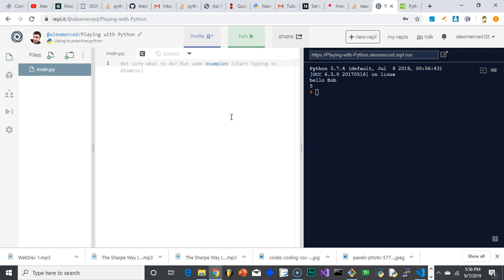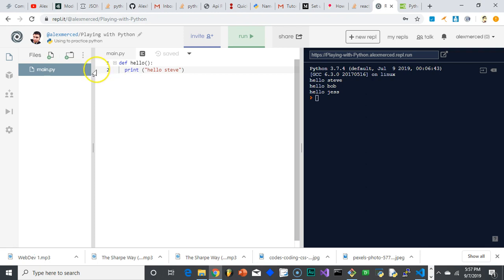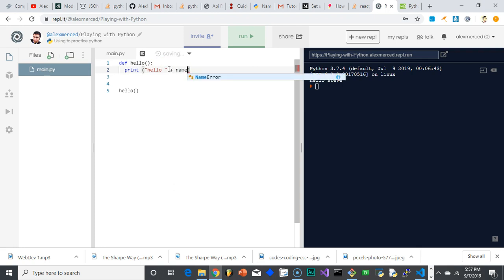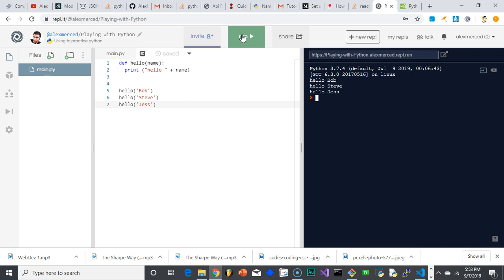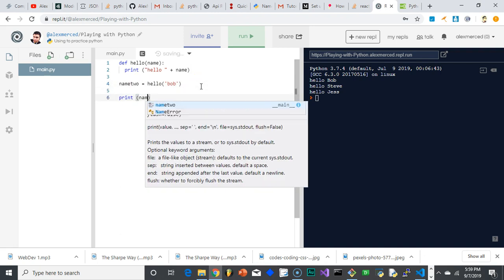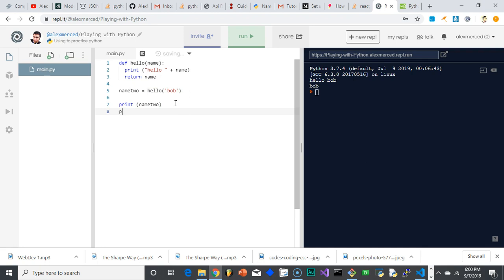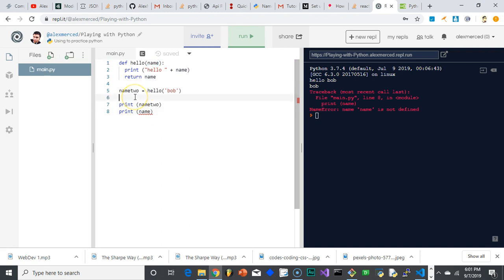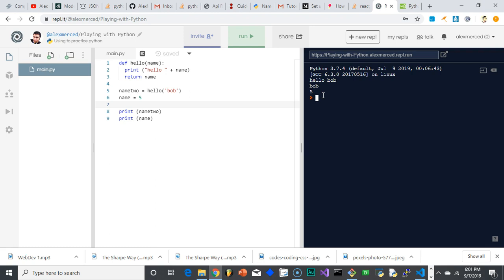Python #6 Functions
Alex Merced teaches the basics of Programming in Python